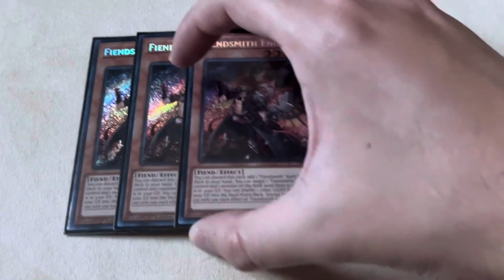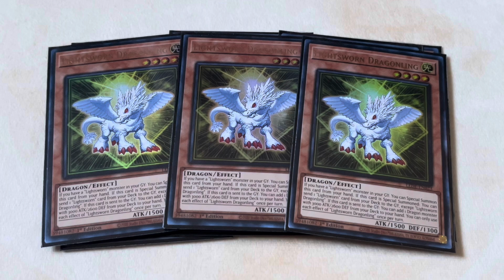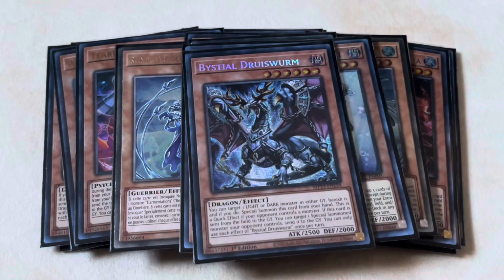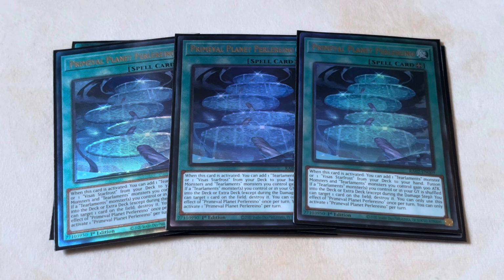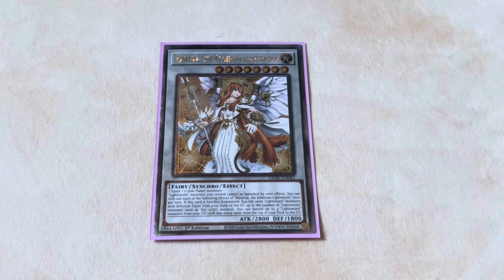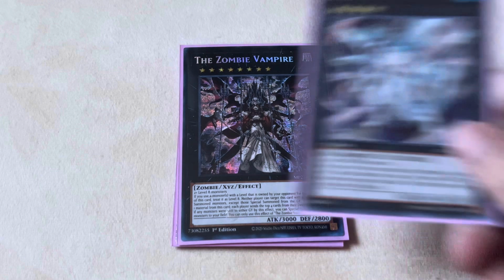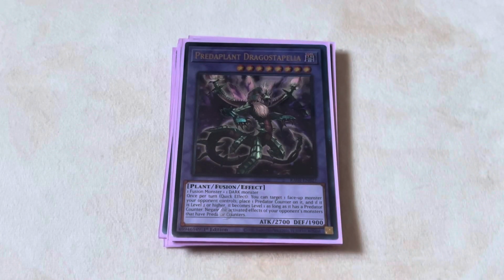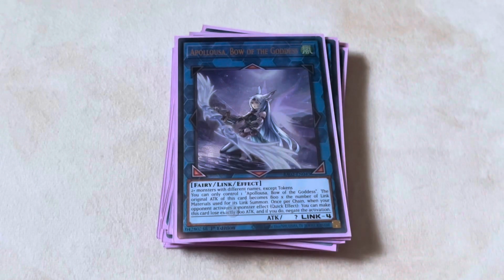August 2024 Lightsworn Tearlaments Yu-Gi-Oh! Deck Profile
Hey guys, Victor here coming at you with another modern deck profile! As always, these are just meant to be used at templates, if you want to change something about the deck I always encourage you to!

Main Deck Total: 40 Cards
Monsters:
Fiendsmith Engraver x3
Weiss, Lightsworn Archfiend x3
Lightsworn Dragonling x3
Wulf, Lightsworn beast x3
Felis, Lightsworn archer x1
Tearlaments Kashtira x3
Tearlaments Reinoheart x2
Tearlaments Scheiren x1
Tearlaments Havnis x1
Tearlaments Merrli x1
Bystial Magnamhut x1
Bystial druiswurm x1
Fabled Lurrie x1
Mudora, the sword oracle x1

Spells:
Charge of the light brigade x3
Primeval Planet Perlereino x3
Tearlaments scream x2
Triple tactics talent x2
Tearlaments grief x1
Fiendsmith’s tract x1

Traps:
Tearlaments sulliek x2

Extra deck:
Minerva, the Athenian Lightsworn x1
Visas Amritara x1
The zombie vampire x1
Pilgrim reaper x1
Toadally awesome x1
Bahamut shark x1
Mudragon of the swamp x1
Predaplant dragostapelia x1
Tearlaments Kaleido-heart x1
Fiendsmith’s Lacrima x1
Fiendsmith’s requiem x1
Fiendsmith’s sequence x1
Moon of the closed heaven x1
SP little knight x1
Apollousa, Bow of the goddess x1